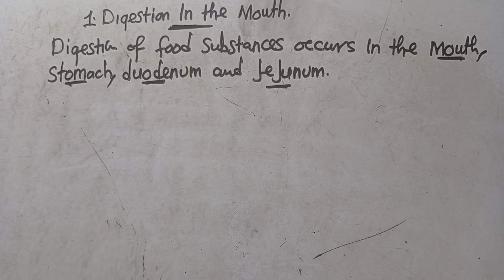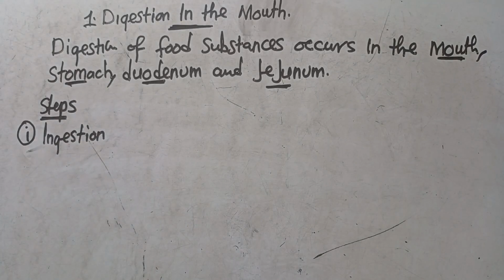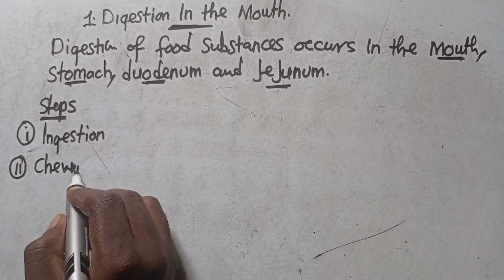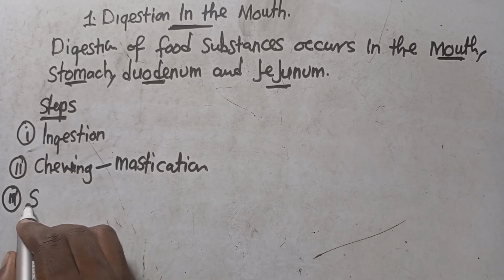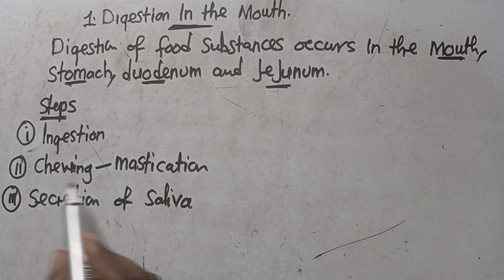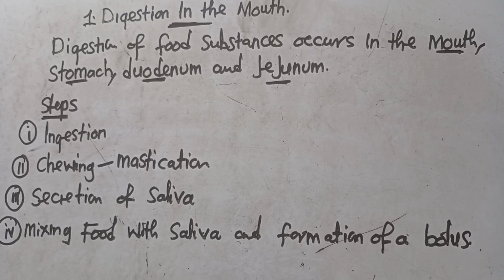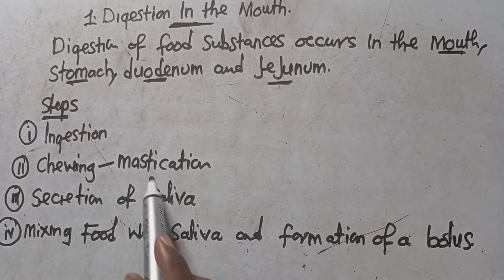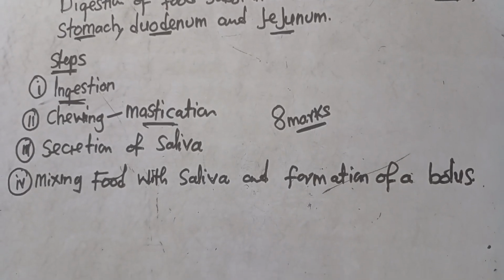BIOLOGY - Digestion in the Mouth Steps to Know || Well Explained